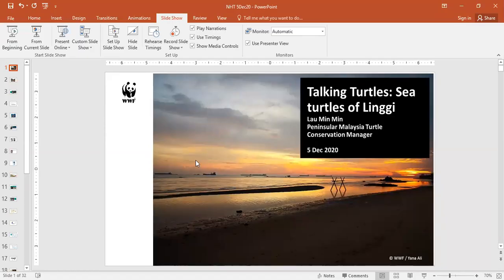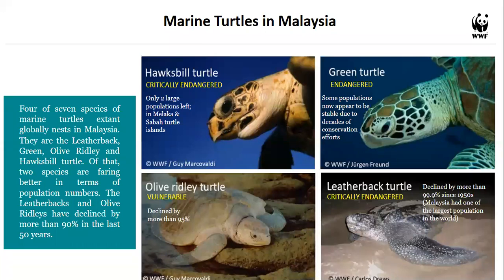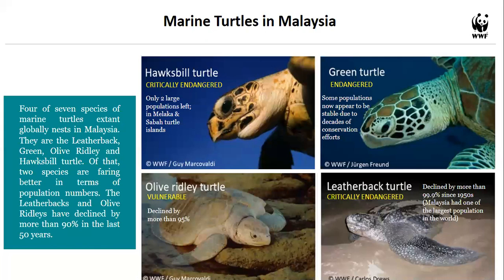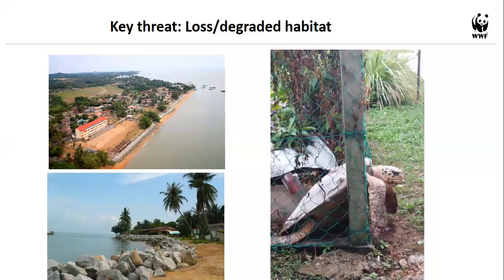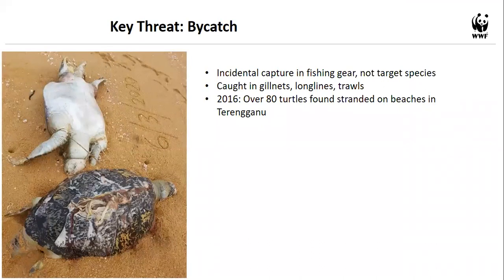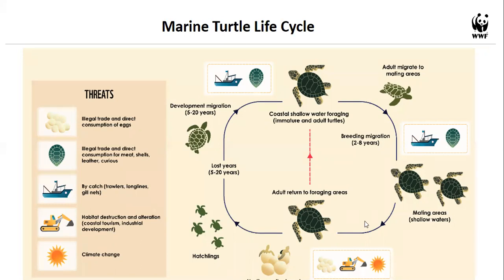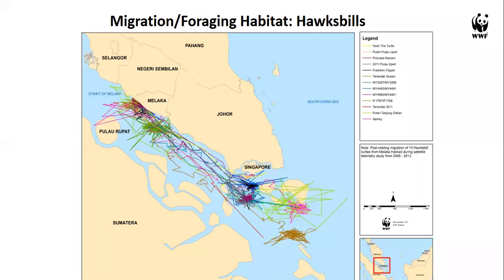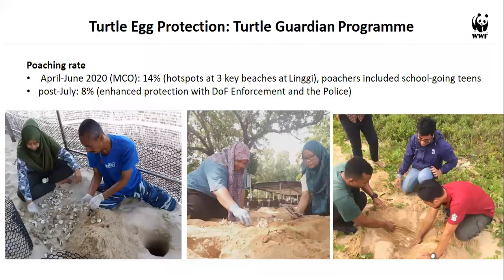Sea Turtles of Linggi by Lau Min Min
Are there turtles on the coast of Malacca and Negeri Sembilan?
What can we do to help them survive? Lau Min Min who is WWF's Peninsular Malaysia Marine Turtle Conservation Manager brings us all the latest information include their activities.

This talk is part of Malaysian Nature Society Negeri Sembilan Malacca's "Nature Hero Talks" series. These 3 months online talks highlight the importance of rivers and coastal areas of Malacca and Negeri Sembilan.